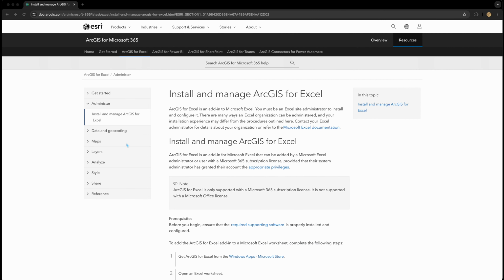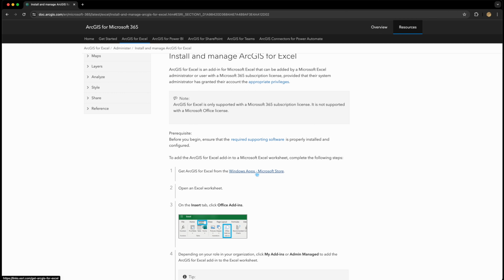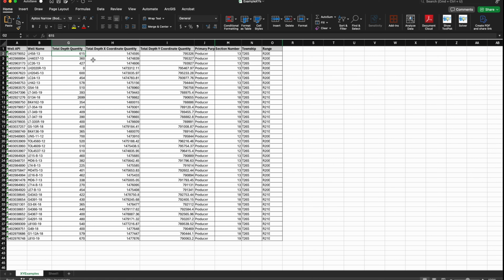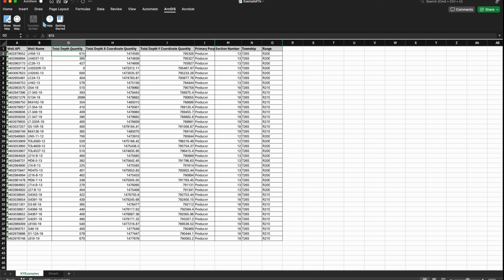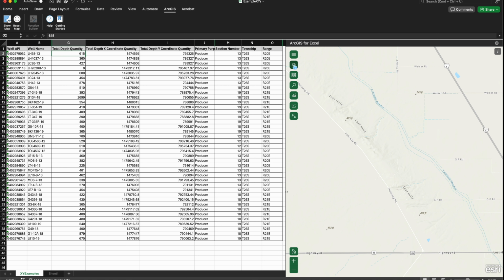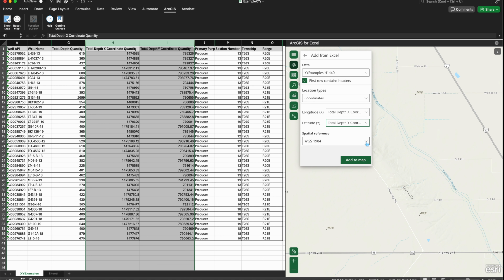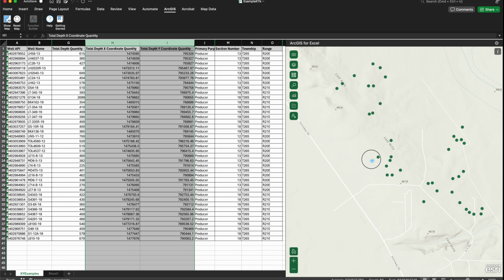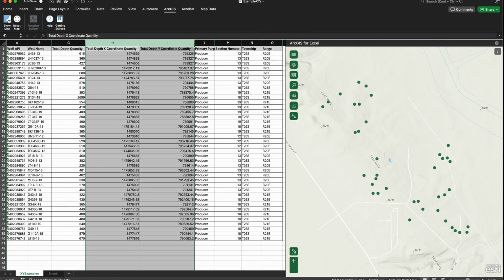Intro to ArcGIS for Excel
In this video we explore how to get started with the ArcGIS for Excel extension. We specifically learn how to add XY data from within the same Excel spreadsheet and display it with an Esri basemap.